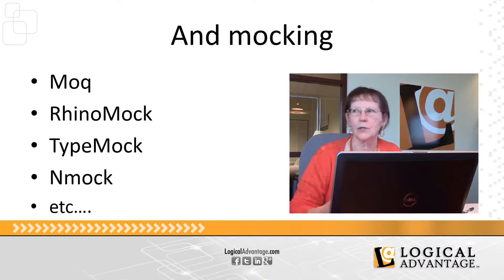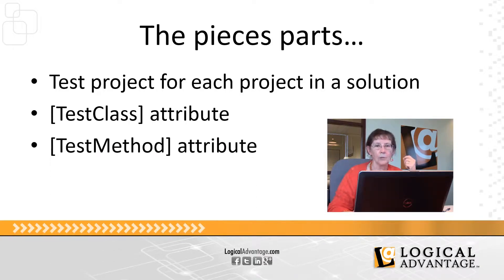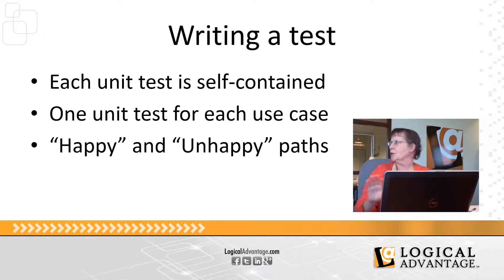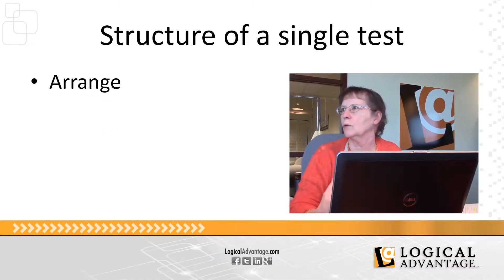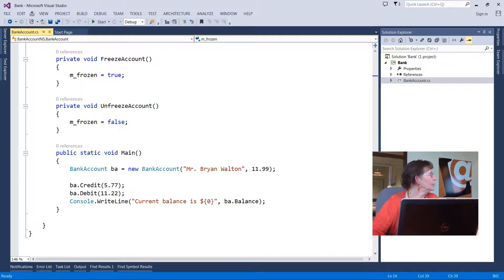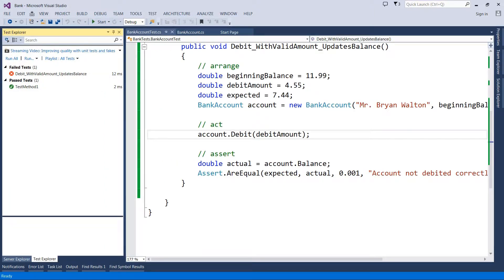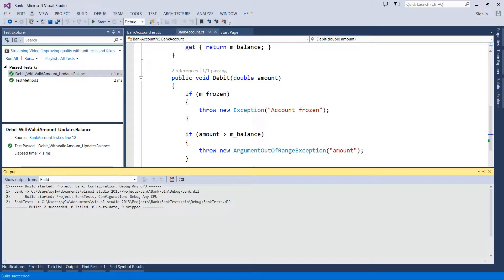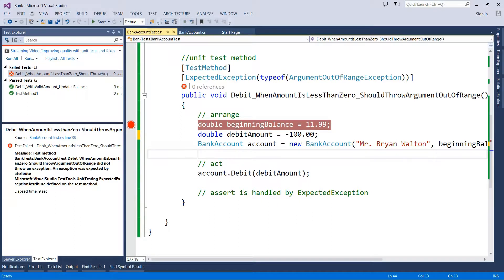Lunch & Learn: Automated Unit Testing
Wondering about automated unit testing based on Test Driven Development, but not convinced it’s worth the effort? Watch .NET Developer Syl Walker for an Automated Unit Testing 101 discussion, using TDD coding techniques. We’ll look at writing unit tests, after writing the code, to confirm that the code meets requirements and that can be easily rerun when you’re refactoring or extending code to make sure you don’t break previous code.